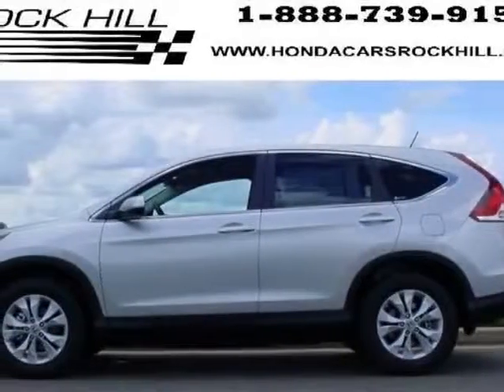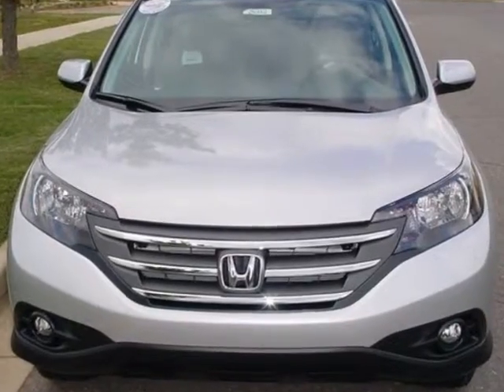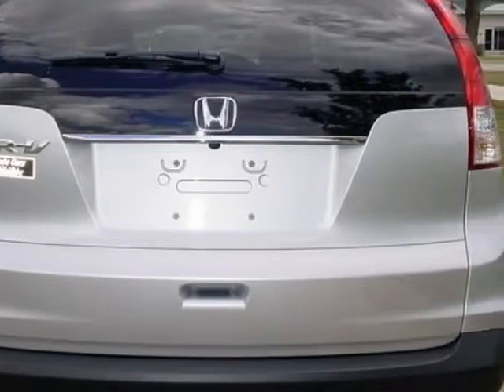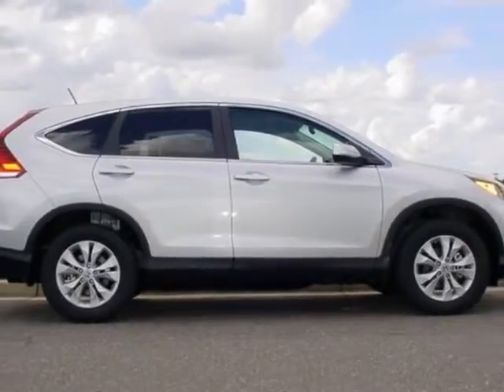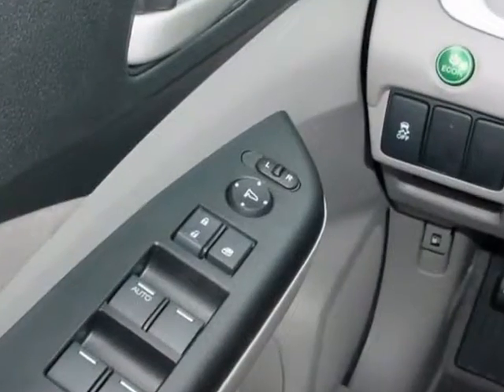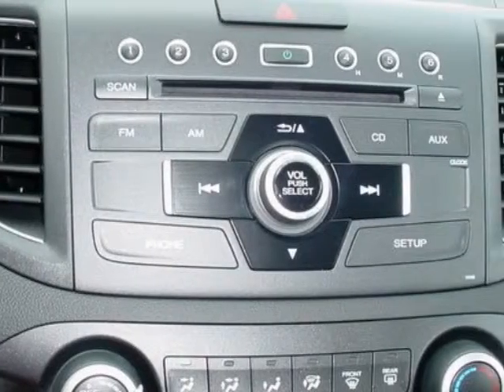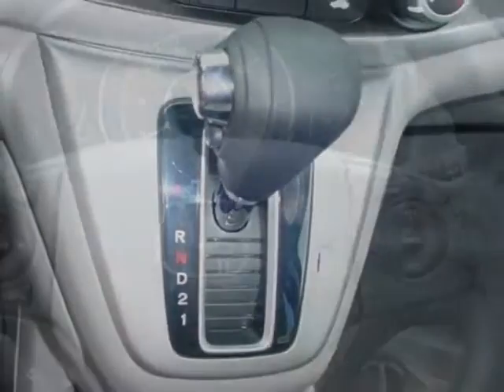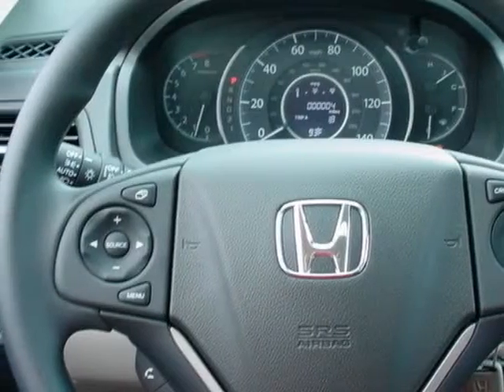2013 Honda CR-V 2WD 5dr EX SUV - Rock Hill, SC